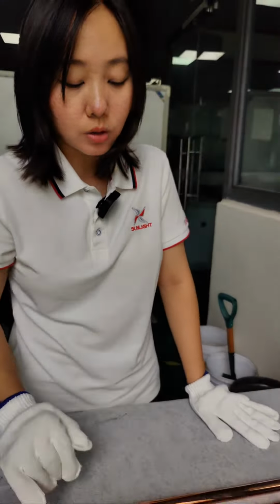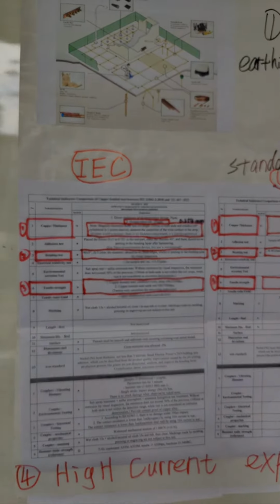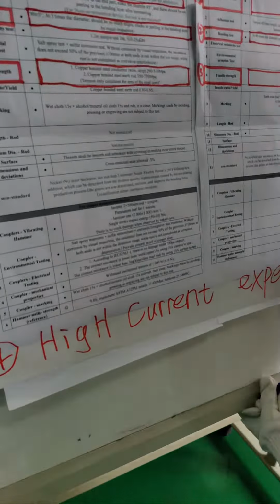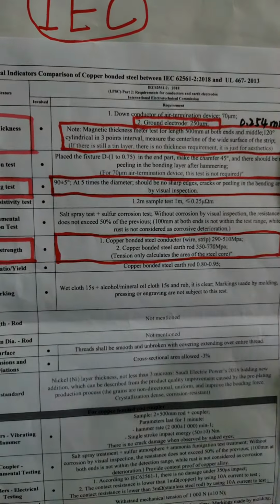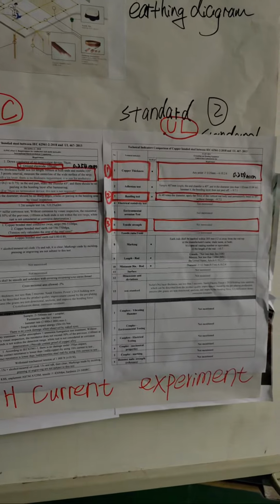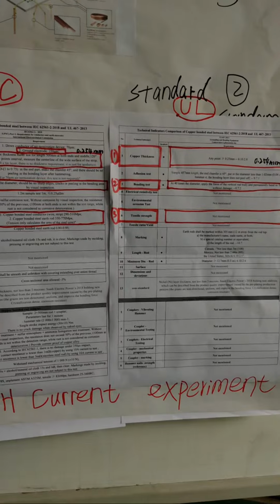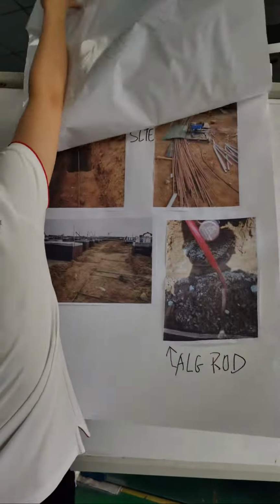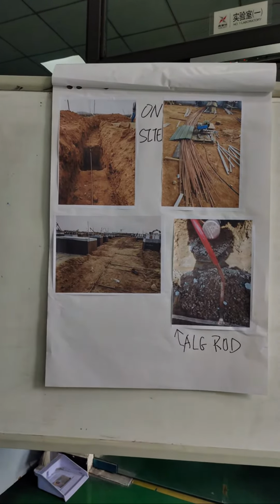SunlightWeld Copper Bonded Steel Rod Demonstration And Tests(IEC62561,UL listed)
Outline for the event:
1. Overall Introduction of copper bonded steel types and how its applications in various industries( Power distribution, electrical grounding, and lightning protection,etc,.)
2. Introduce major international standards (UL , IEC62561 )on copper bonded steel
3. Experiments&Tests: go through major tests, including— Copper thickness, bending 90° test, tensile test, fault current test(give you vivid impression on the high quality copper bonded steel withstand high levels of stress without compromising its structural integrity )
4.Q &A time
We are 100% confident this livestream will exceed your expectations, please mark your calendars for next Wednesday.